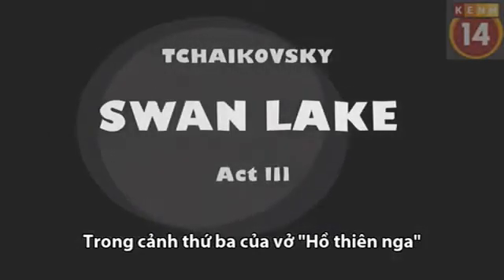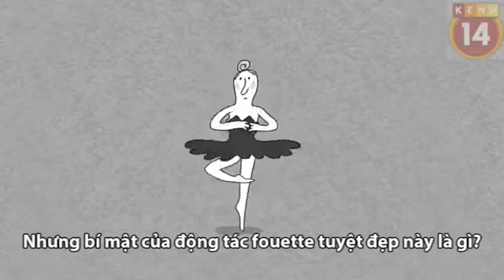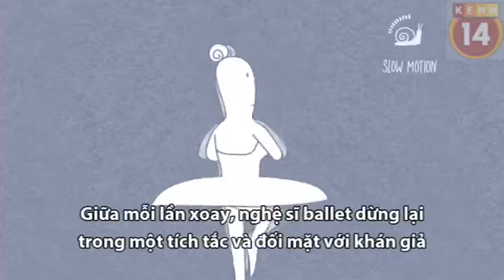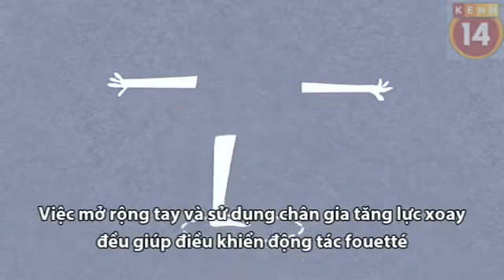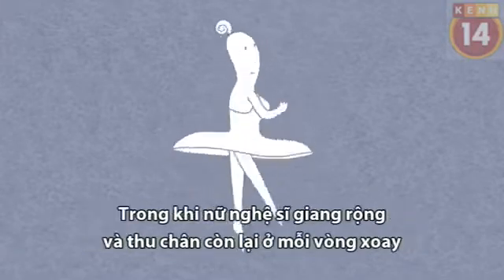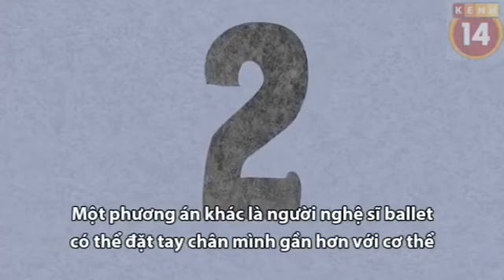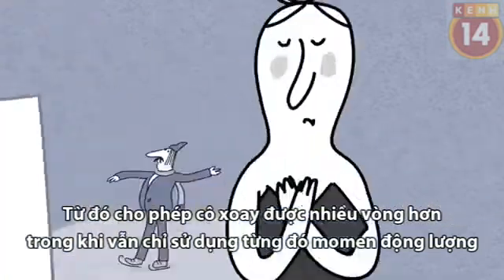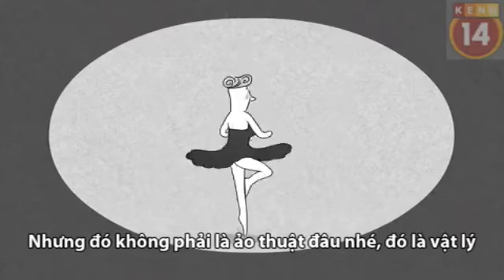Động tác Fouettés trong ballet cổ điển dưới góc nhìn vật lý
★ Source: Giáo sư Arleen Sugano | Kênh 14